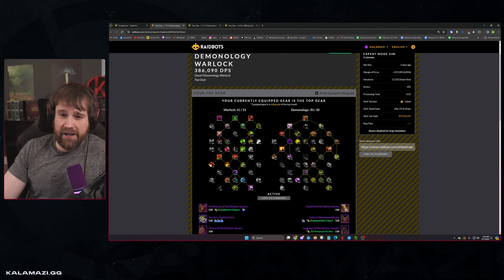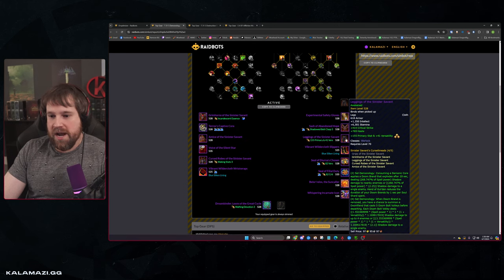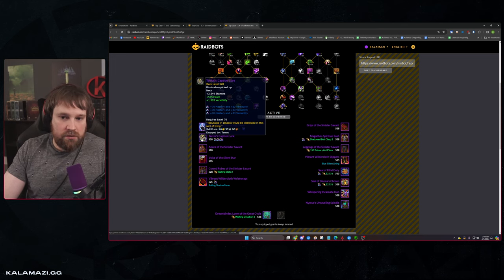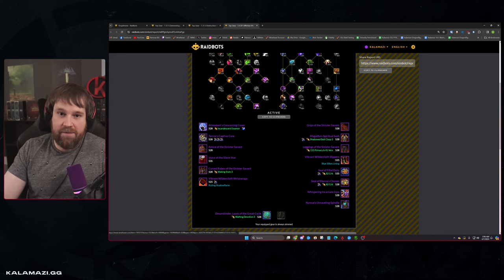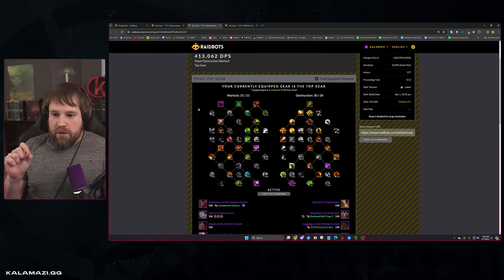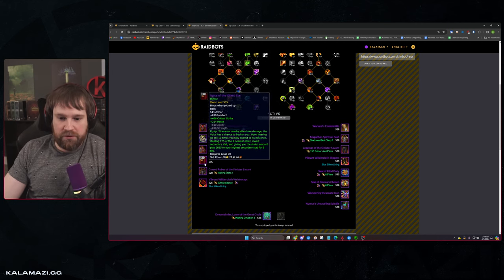Season 4 Warlock "BIS" Gear List for Every Spec and Crafting Trick!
Here is an early look at Season 4 "BIS" Warlock gear!

Intro: 0:00
S4 BIS Gearing and Crafting Trick: 0:58
Patreon, Summary and Outro: 17:39